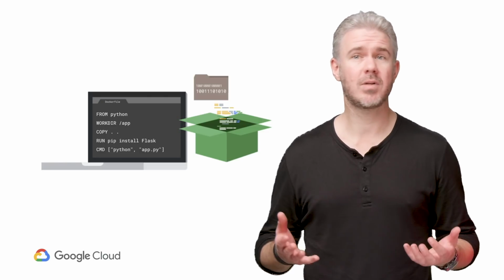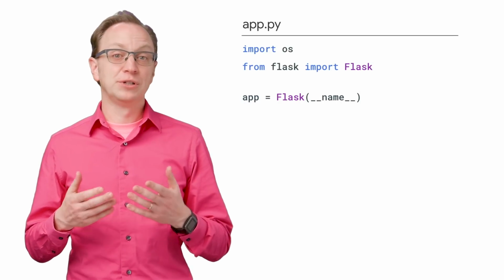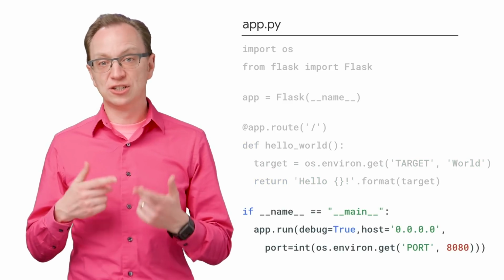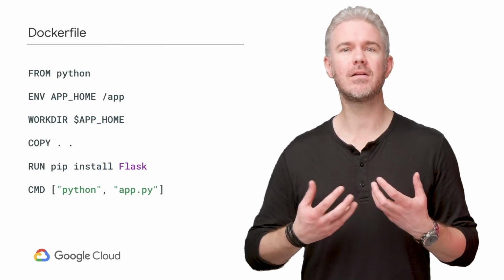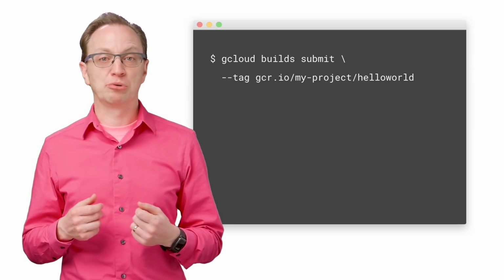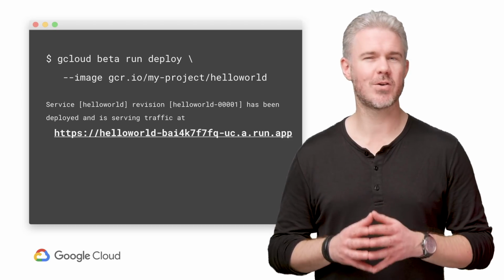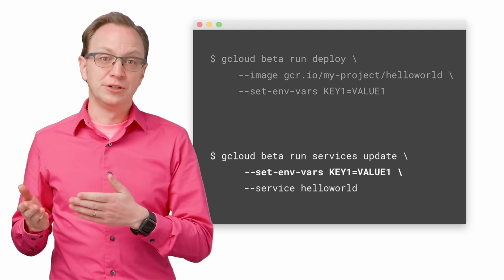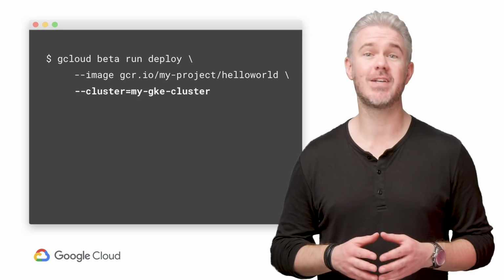Build and deploy with Cloud Run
In this video you will learn how to package your HTTP application code into a container and deploy it to Google Cloud Run, a serverless compute platform. Cloud Run is serverless, so it abstracts away the underlying infrastructure and runs and scales your stateless application automatically, even scaling down to zero when not in use.

For a tutorial version of this video, check out the quickstart: Build and deploy with Cloud Run.